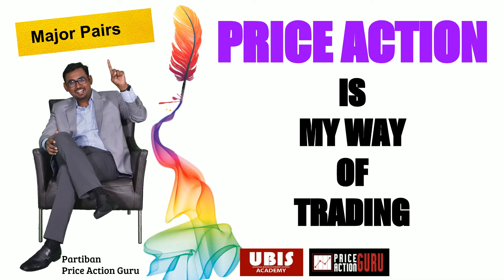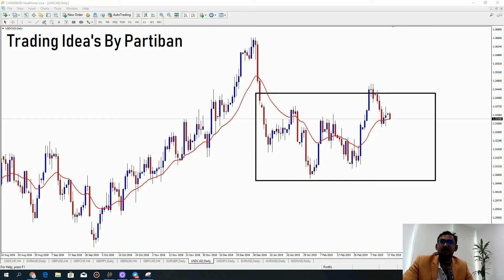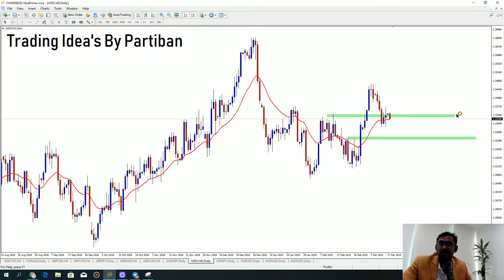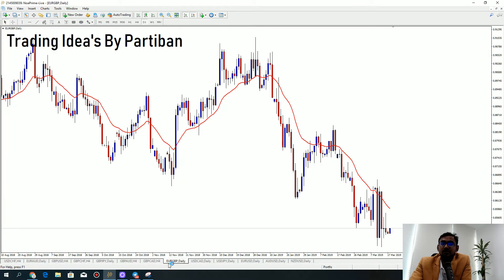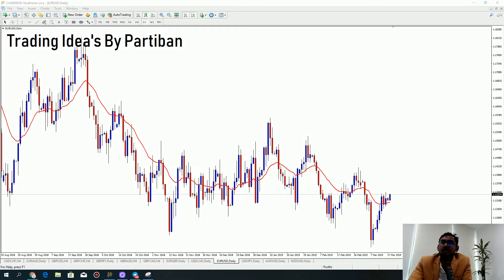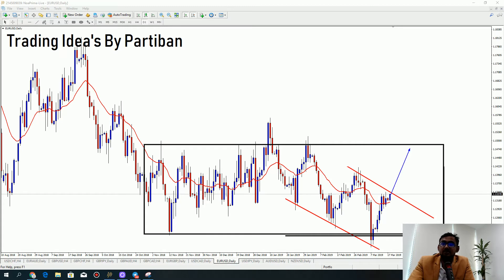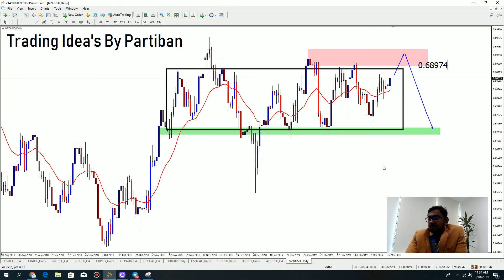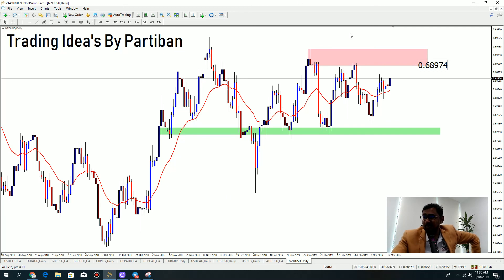18th March 2018 Price Action Guru (Major Pairs)